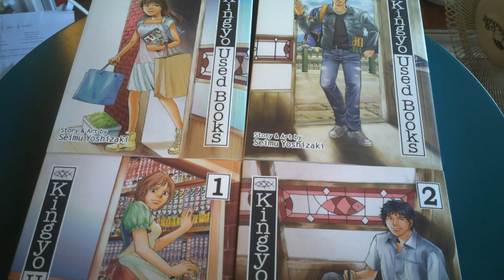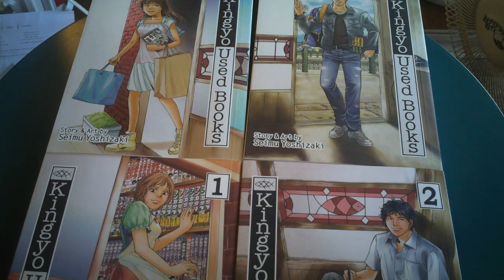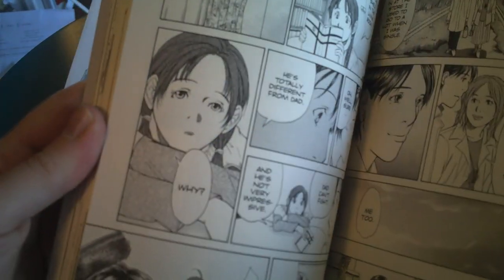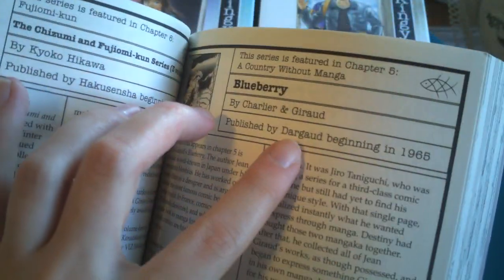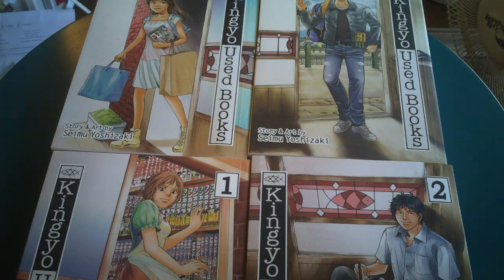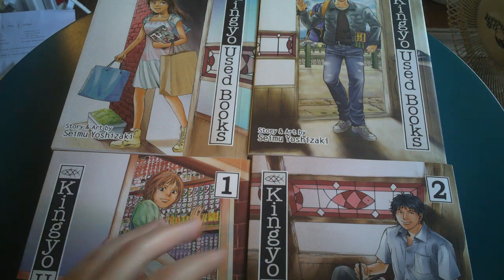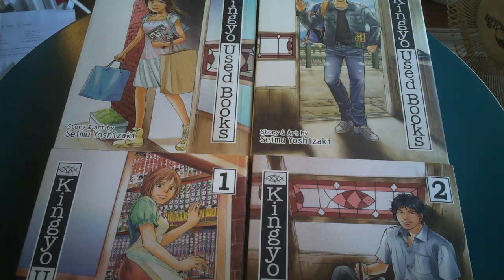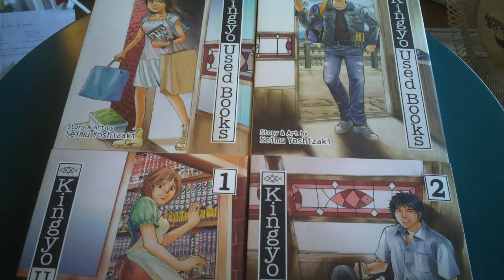Manga Review: Kingyo Used Books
Giving my thoughts on Kingyo Used books by Seimu Yoshizaki.